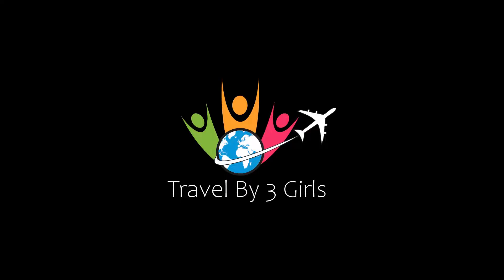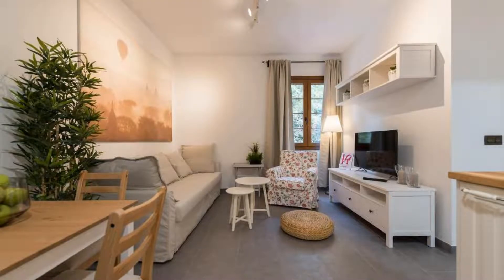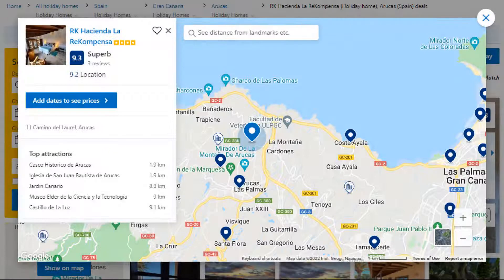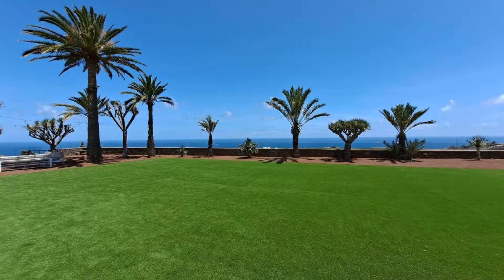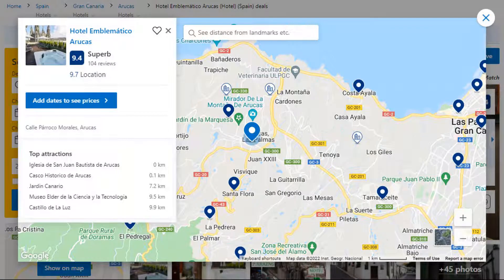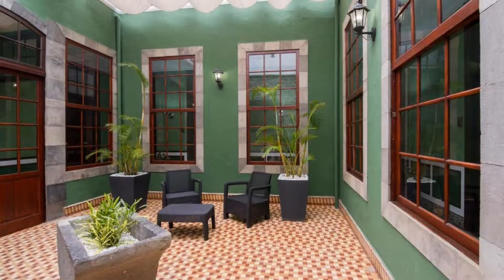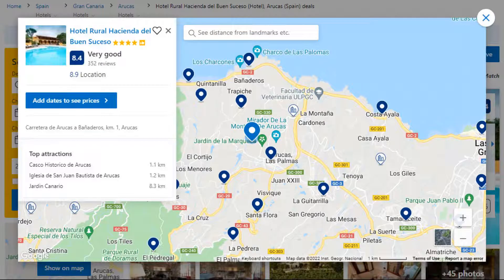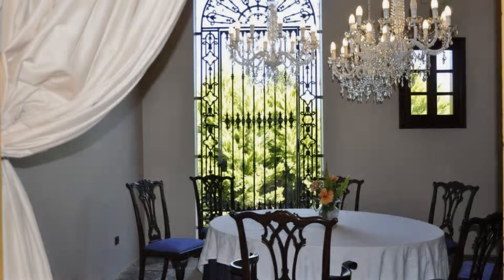Top 5 Recommended Hotels In Arucas | Luxury Hotels In Arucas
Queries Solved:
1) Top 5 Recommended Hotels In Arucas
2) Top 5 Hotels In Arucas
3) Top Five Hotels In Arucas
4) Top 5 Romantic Hotels In Arucas
5) 5 Best Hotels For Couples In Arucas
6) Hotels In Arucas
7) Best Hotels In Arucas
8) Top 5 Luxury Hotels In Arucas
9) Luxury Hotel In Arucas
10) Luxury Hotels In Arucas
11) Luxury Stay In Arucas
12) Top 5 4 Star Hotel In Arucas
13) Best 4 Star Hotel In Arucas
14) 4 Star Hotel In Arucas

Track Title: Fiesta de la Vida
Artist: Aaron Kenny